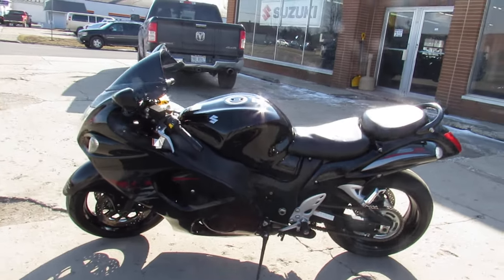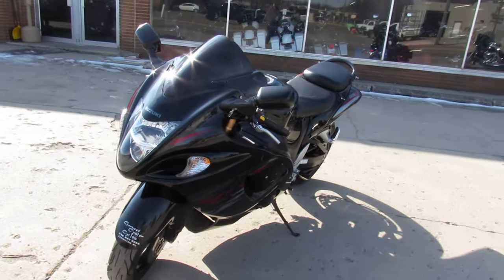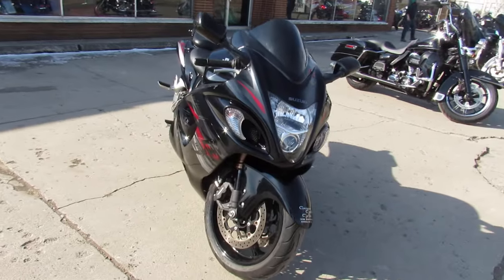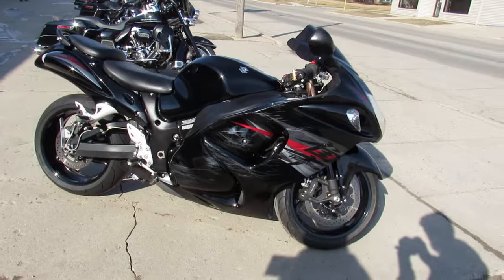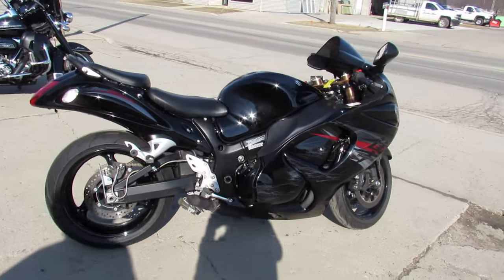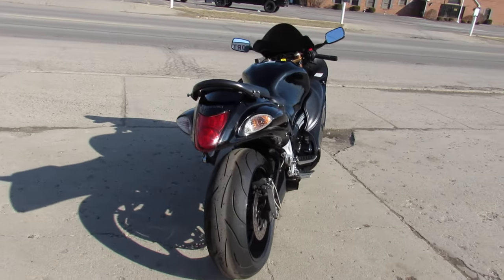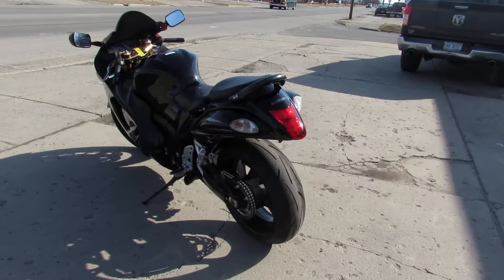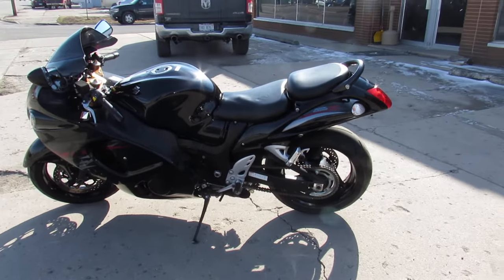2012 SUZUKI GSX1300RL2 FOR SALE IN MI